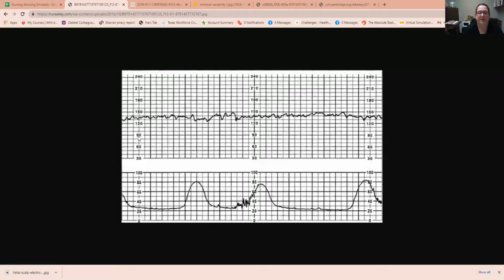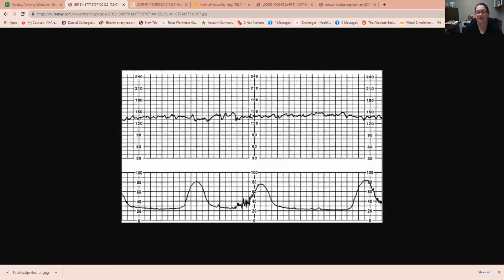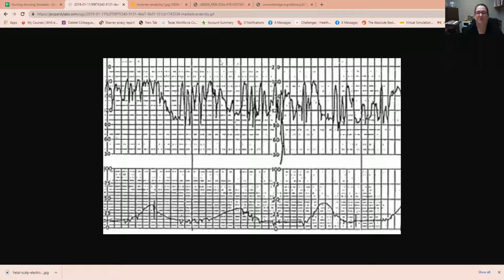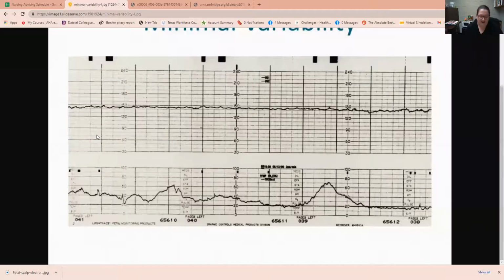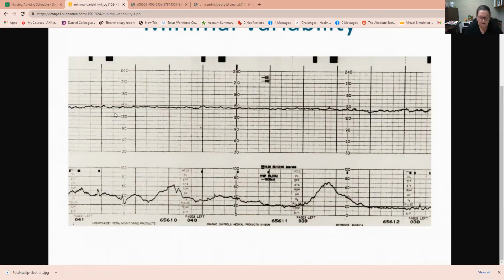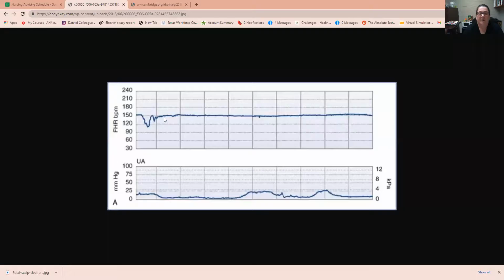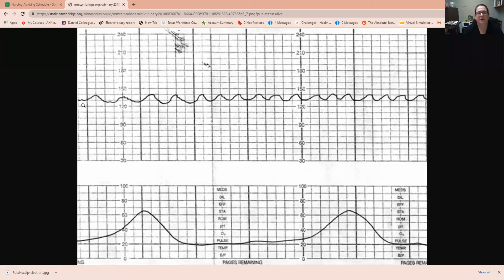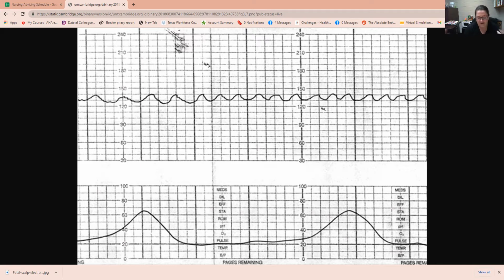1218 care in labor 6 FHR variability